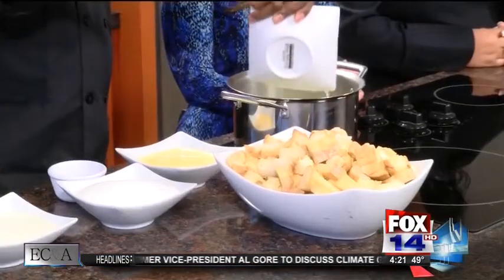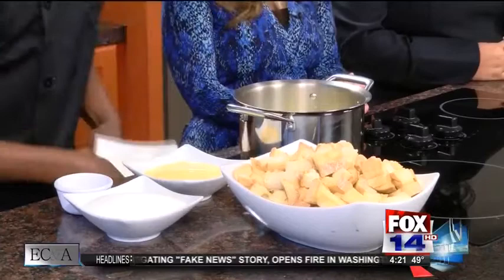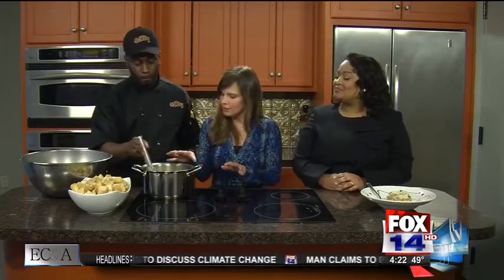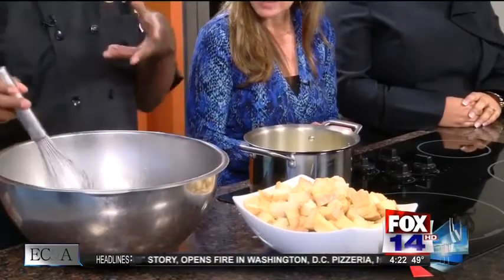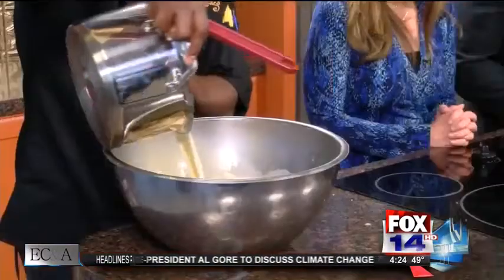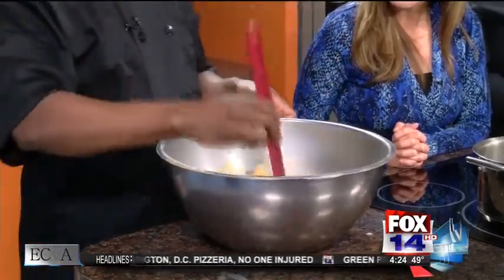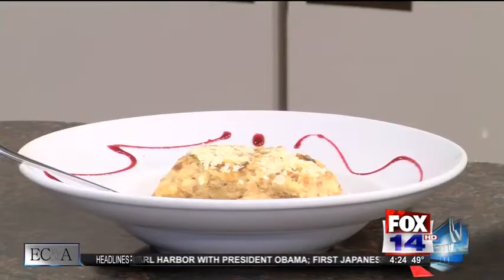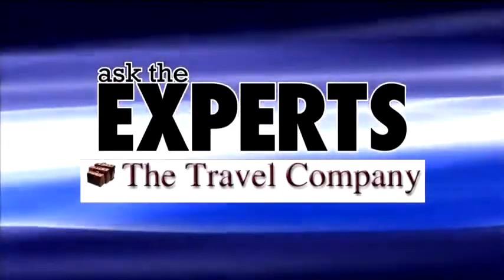Copeland's Bread Pudding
Tips and ideas on delicious bread pudding from our favorite chef...Cedric Toney of Copeland's.